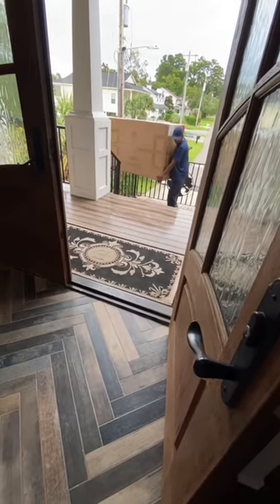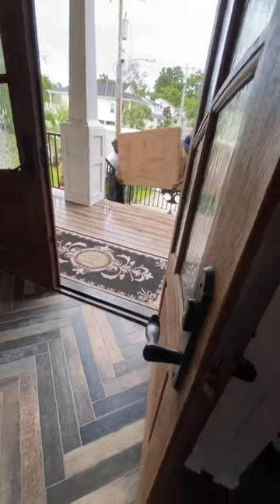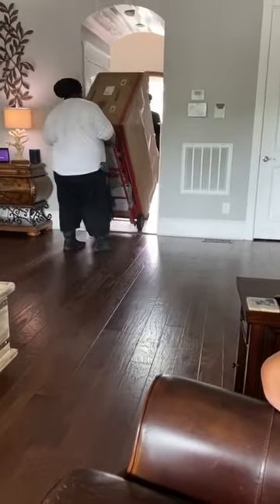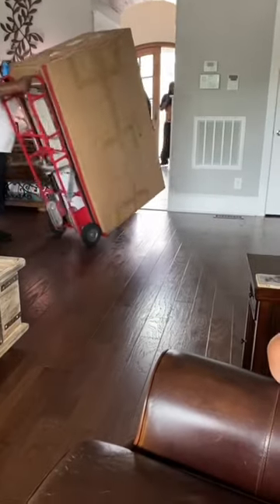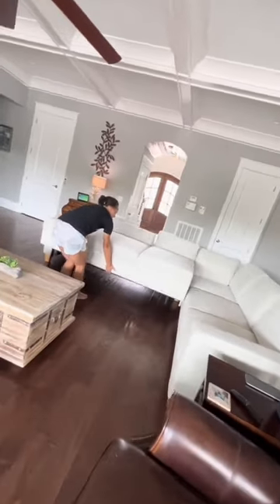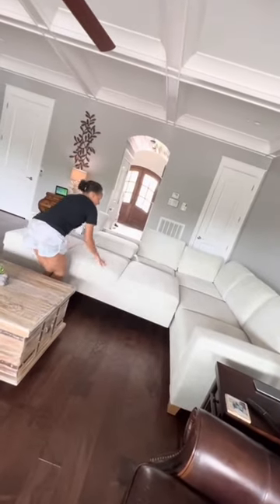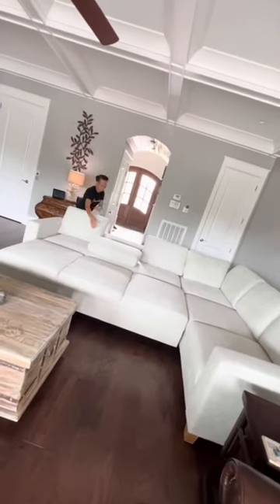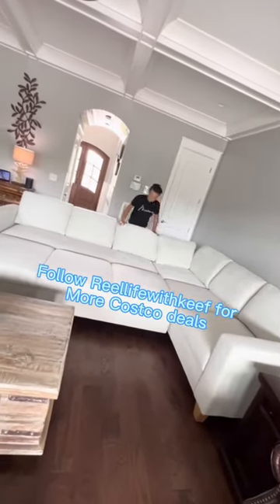Back in stock at Costco!